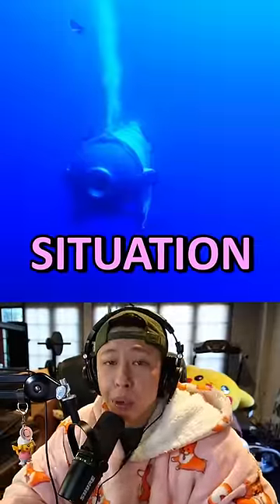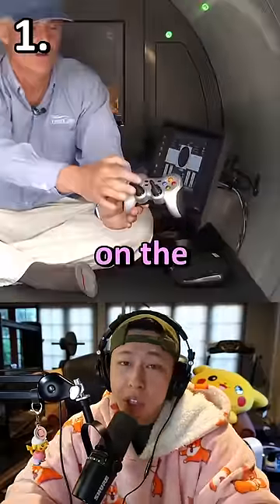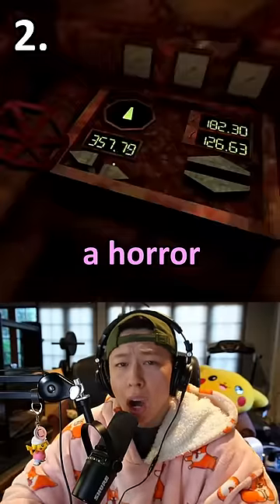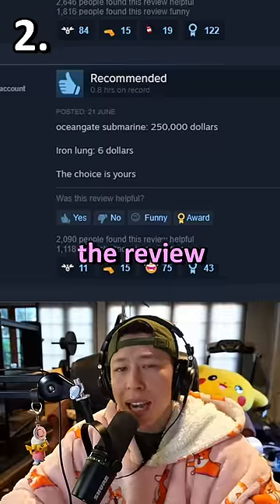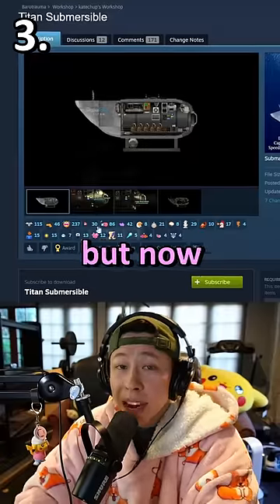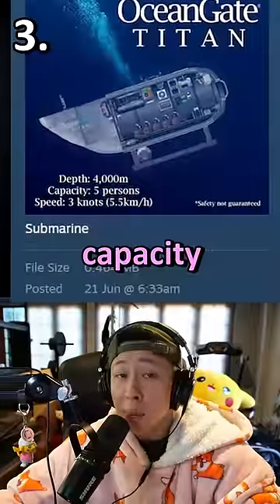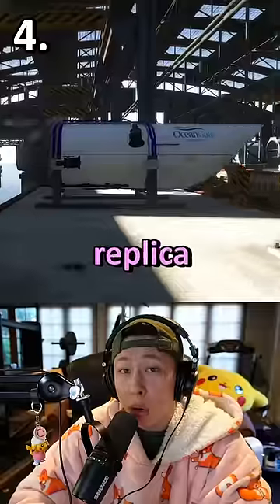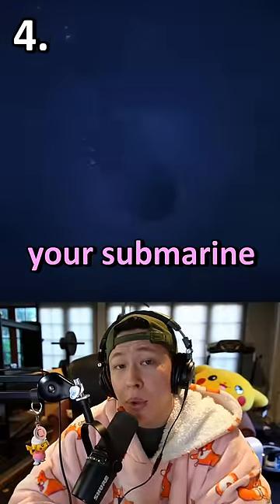4 Ways the Titanic Submarine has Impacted Gaming??? 😮